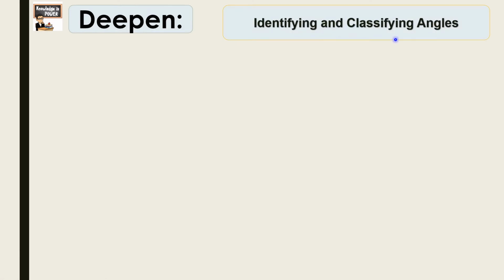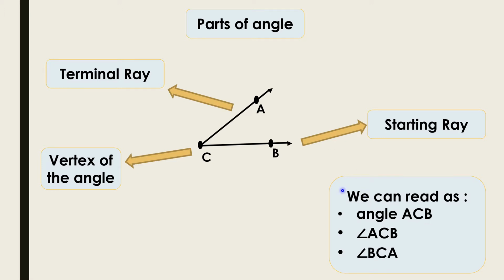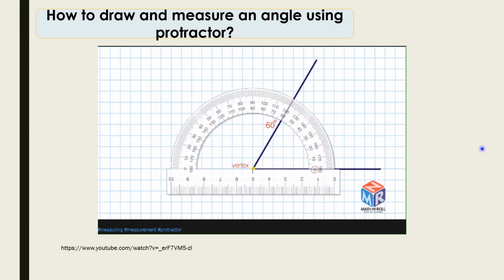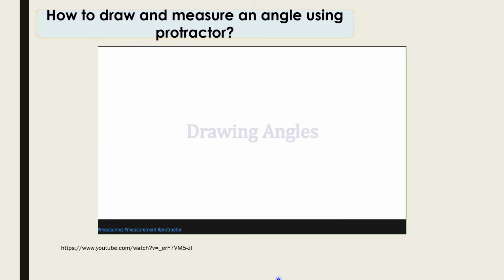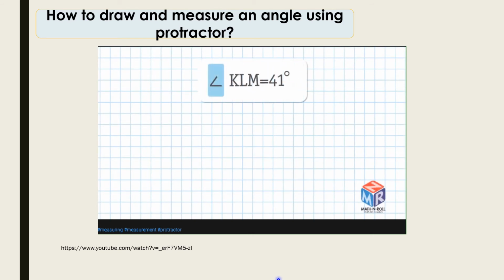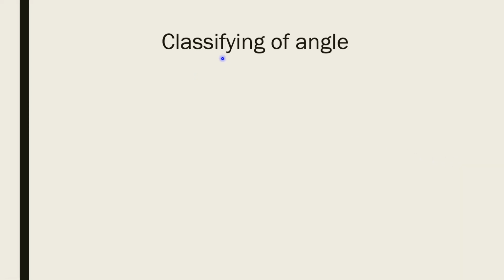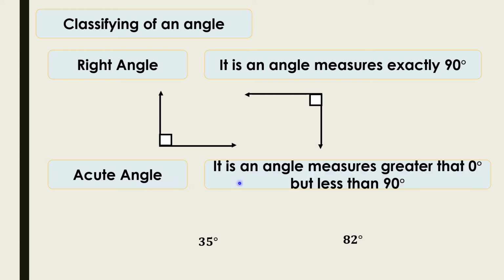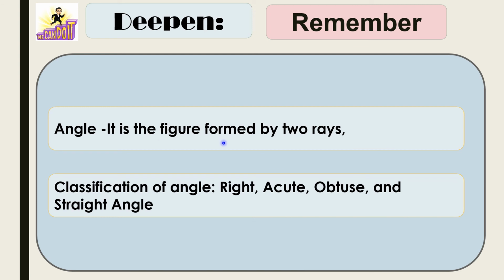Lesson 2 MATH 4 Identifying and classifying angle